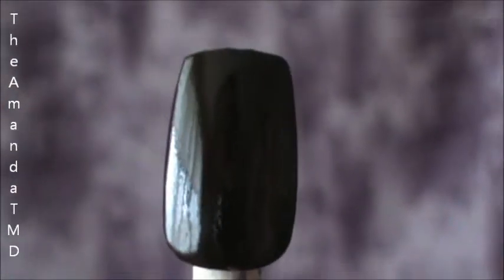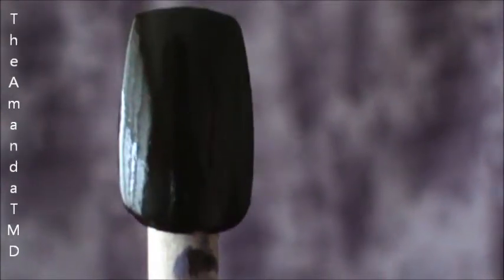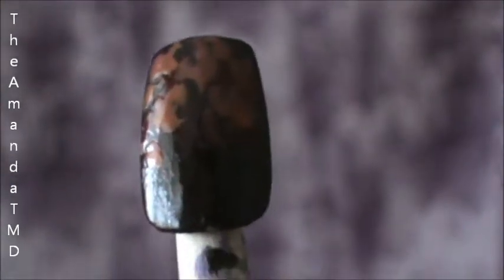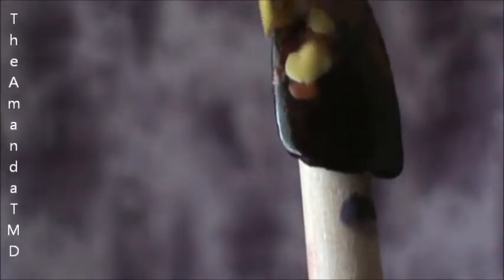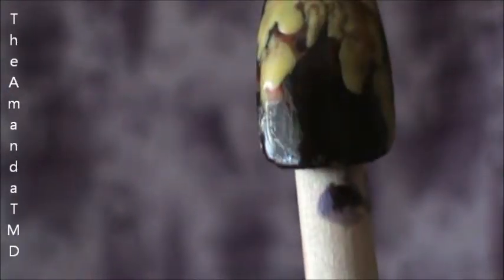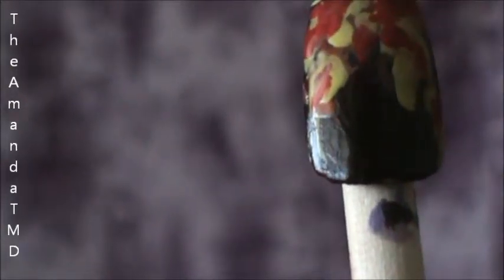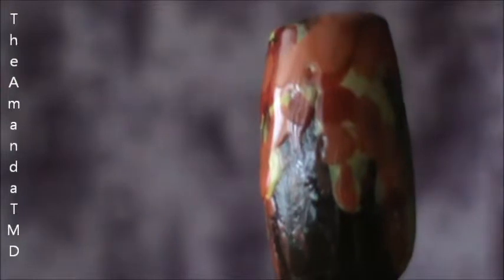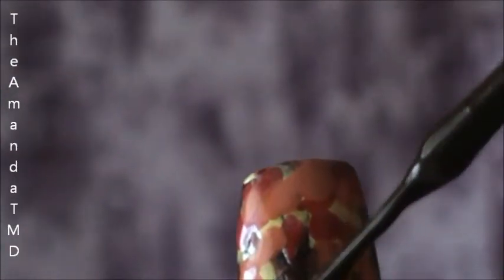Leaves (Nail Tutorial)